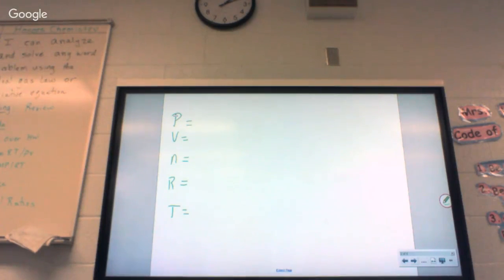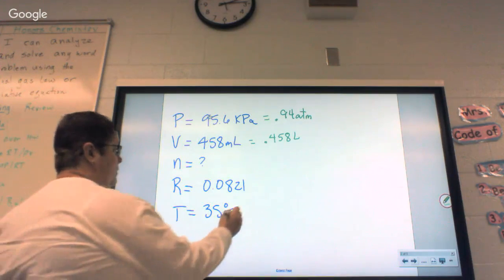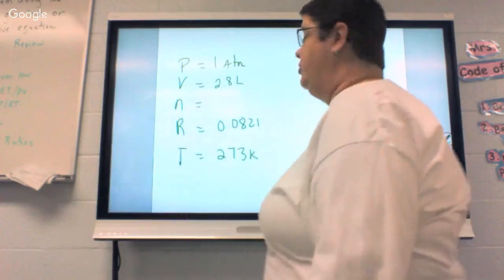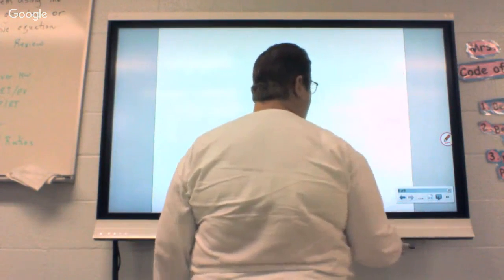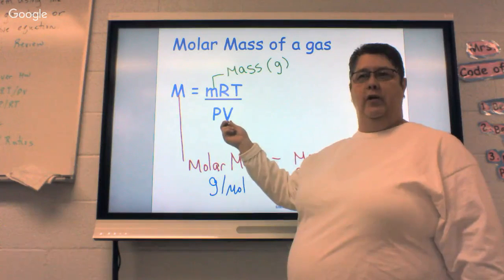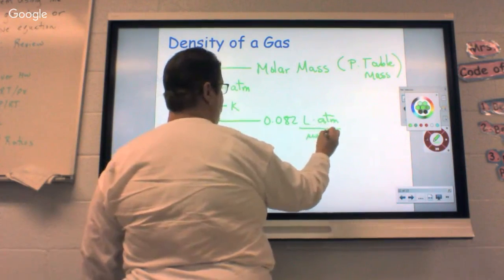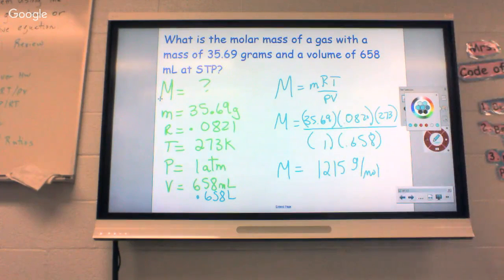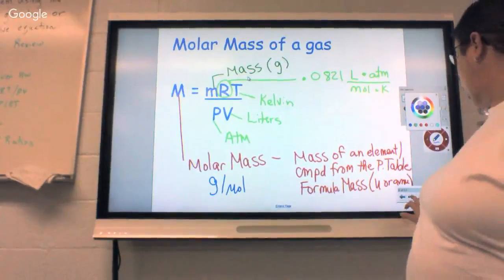November 30 2017 Chemistry - 4th Period